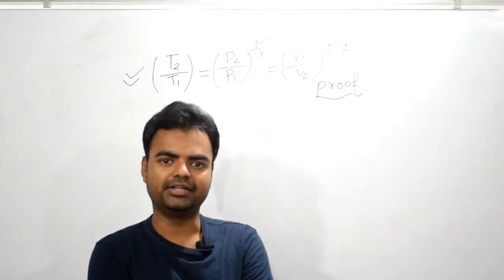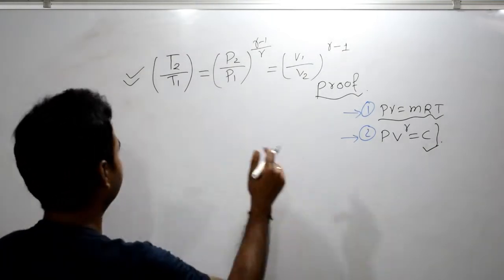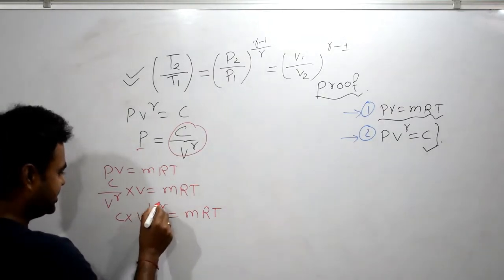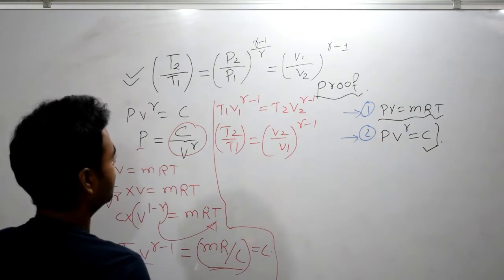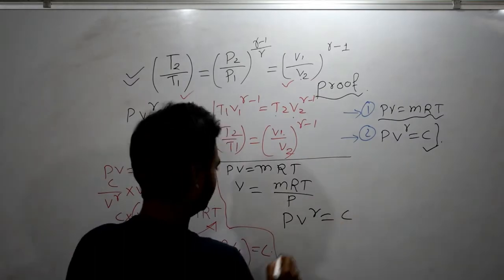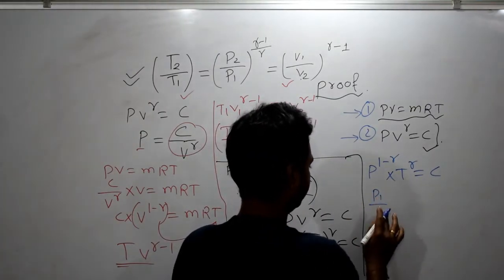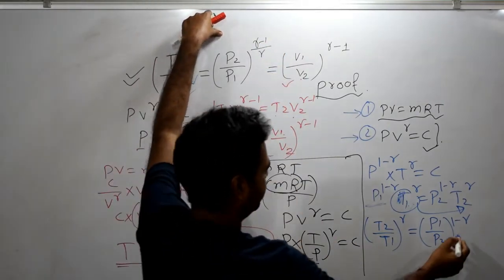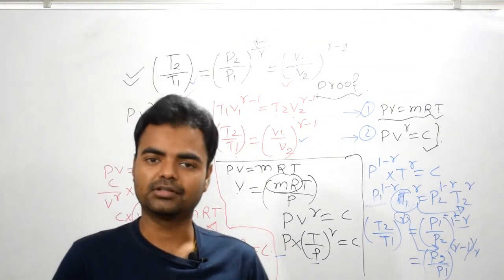Proof of Adiabatic Equation Thermodynamics in English